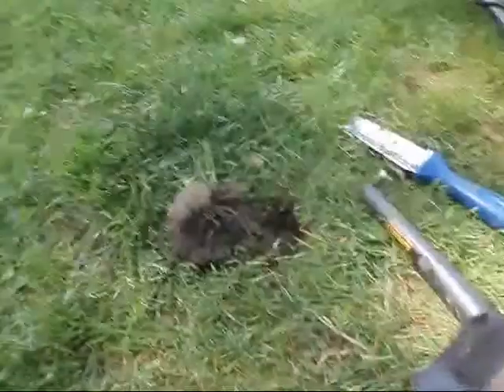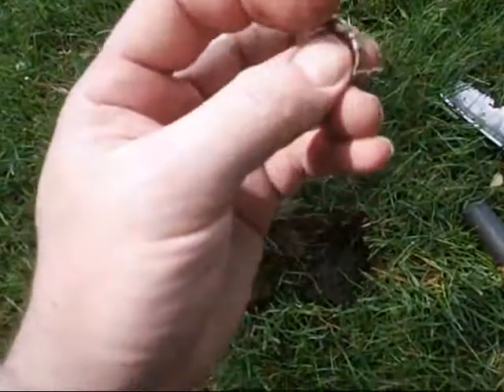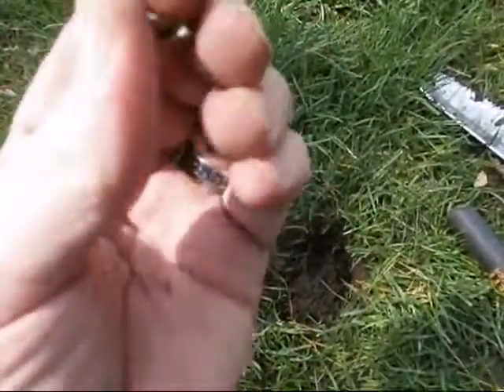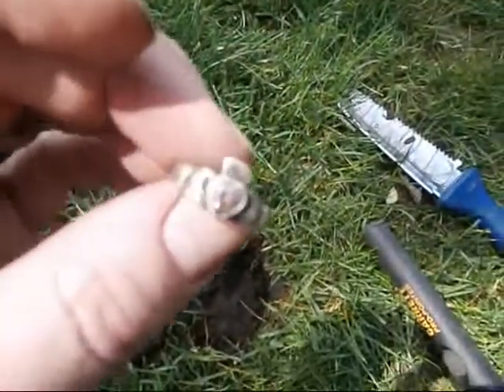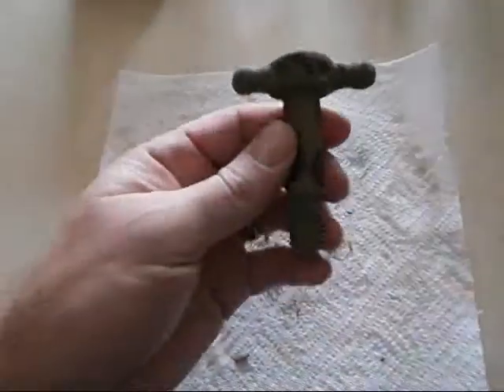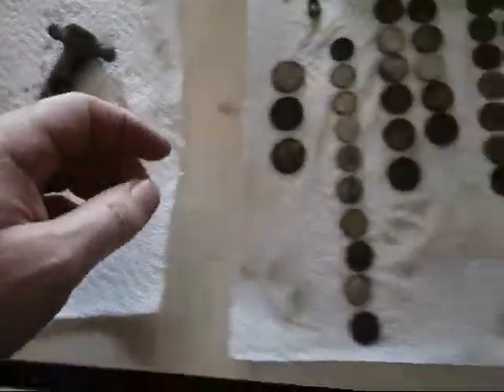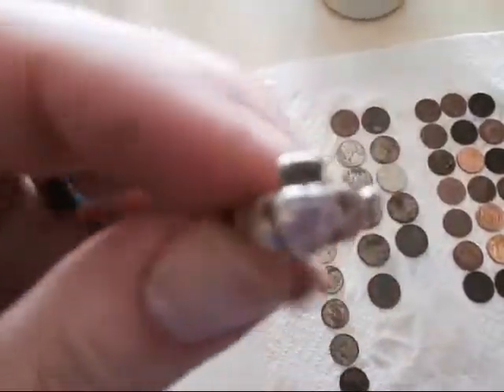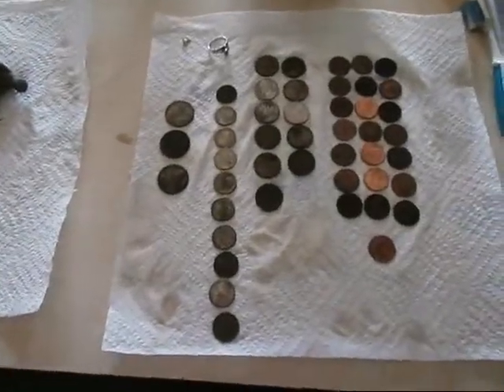Short detecting hunt at a park. Found Dora, and Ring #4 is silver!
Quick trip at a small local park netted some clad, bling, and a silver ring. Holy buckets, it got hot!